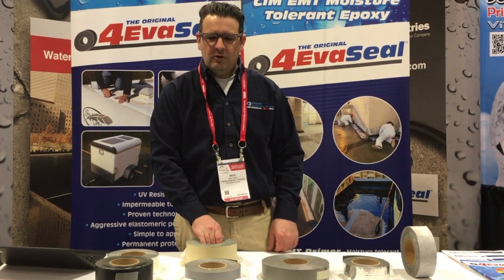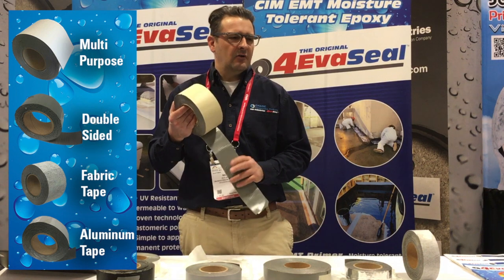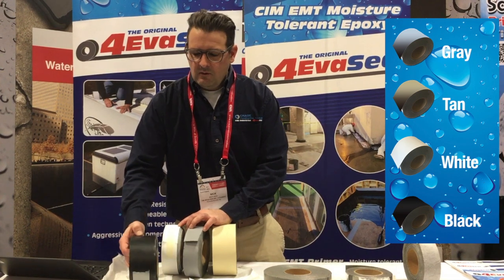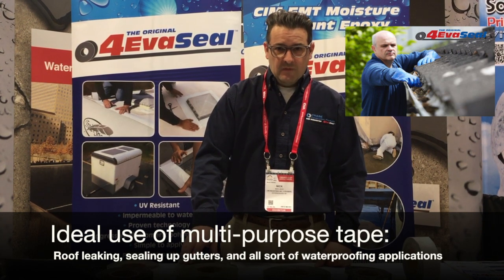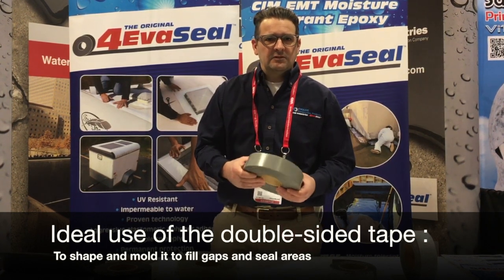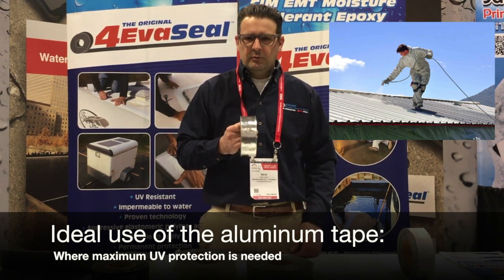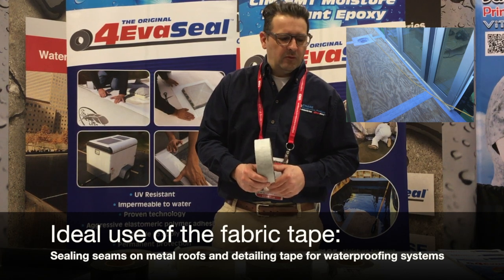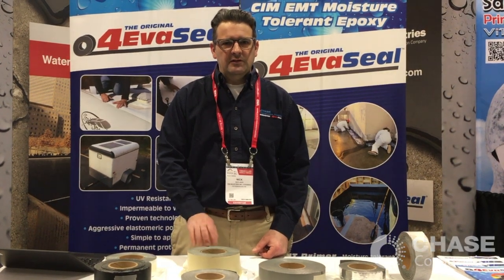4EvaSeal is the Best Waterproofing Tape in the Market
In this video, we would like to introduce your the entire 4EvaSeal waterproofing tape family. We have 4 different types of waterproofing tapes:

These tapes are ideal to be used exterior exposure applications, gutters, roofs, outdoors, metal roofs, etc.

4EvaSeal products are the best waterproofing tape according to a study